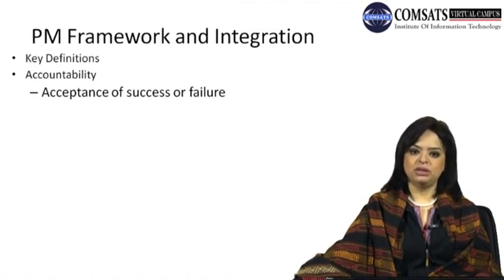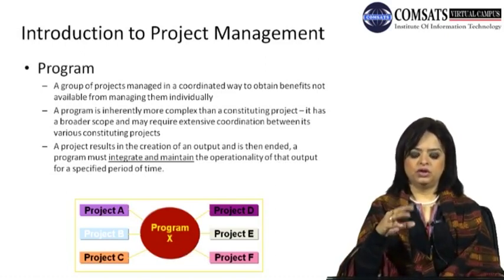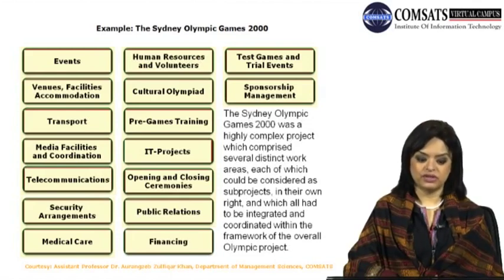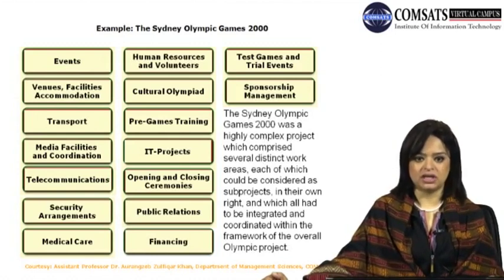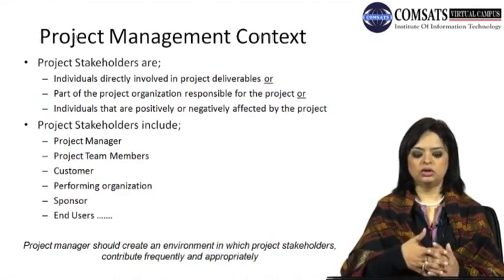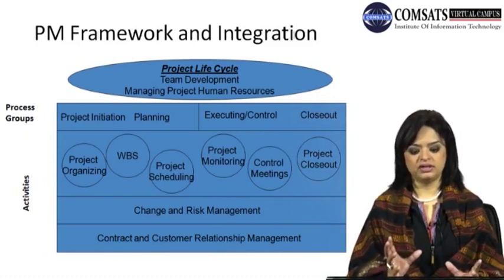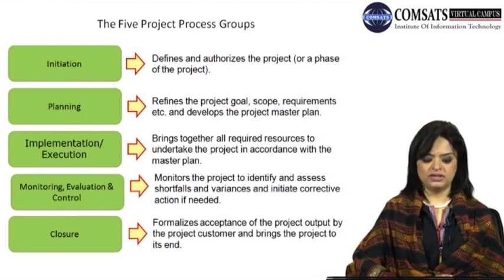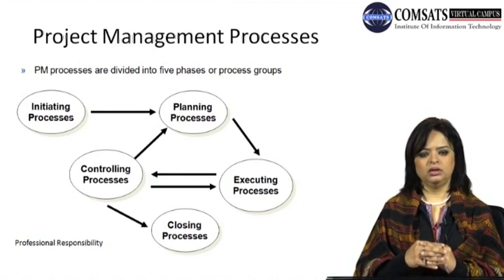PM Processes and Framework|Advanced Project Management PRM700 LECTURE 04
advanced project management course outline,
pmp certification berkeley,Advanced Project Management you can download form following website